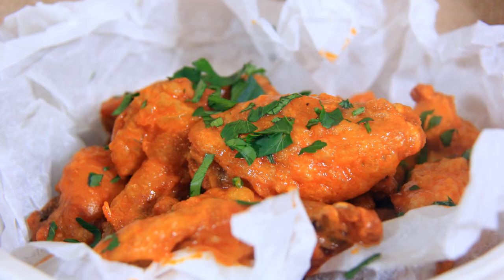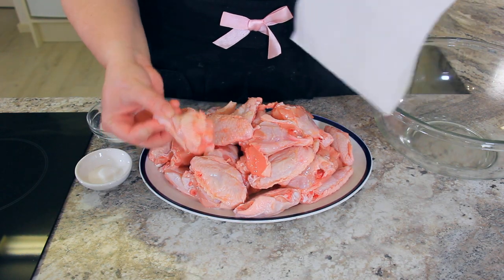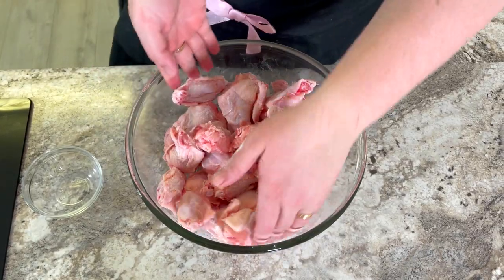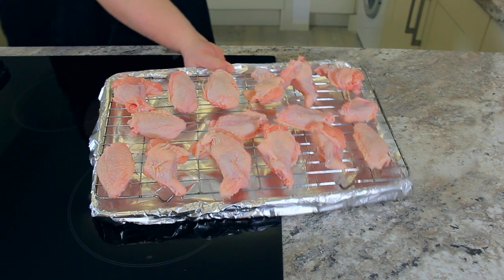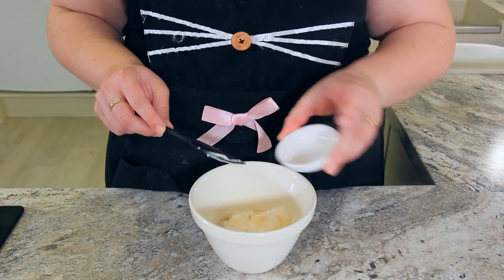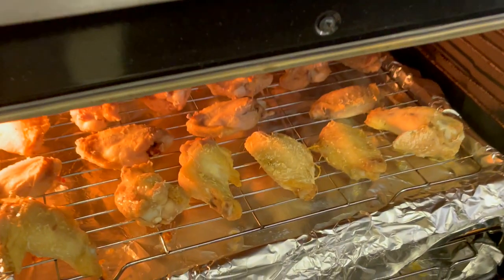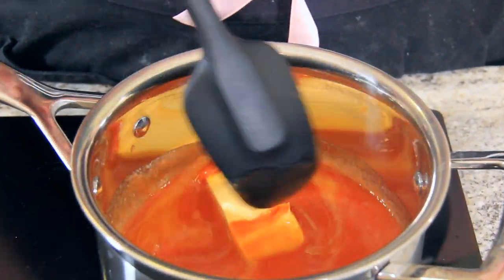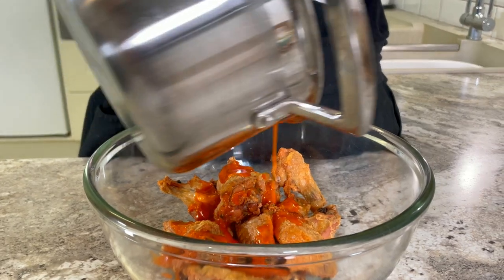Buffalo Chicken Wings, But Baked!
These oven baked Buffalo chicken wings are healthier, less messy, and taste just as good as deep fried chicken wings - if not better! By using an ingredient you already have in your pantry, these baked Buffalo chicken wings will turn out super crispy every time!

These wings are perfect for enjoying whilst watching the Super Bowl, on game day, or any other time you fancy chicken wings! So, all the time?! 😹

In addition to the most crispiest, tastiest oven baked Buffalo chicken wings, I also show you how to make a traditional Frank's Red Hot sauce to coat the wings, as well as a delicious, cooling blue cheese dip!

INGREDIENTS

Wings:
3lbs chicken wings
1.5 tbsp baking powder
2 tsp salt

Buffalo Sauce:
150ml Frank's Red Hot sauce
75g butter (or less, if you want more heat!)
a squeeze of fresh lemon juice

Blue Cheese Dip:
230g (1 cup) blue cheese, crumbled
120g (1/2 cup) sour cream
60g (1/4 cup) mayonnaise
1 tbsp milk
1 tbsp lemon juice
1 tsp Worcestershire sauce
1/2 tsp salt

If you like our videos, please consider buying Gordon or Kiki a squeaky mouse toy! The site says coffee, but we'd rather buy cat toys

😻 My super cute apron!!
🖐 My adorable oven gloves!
📱 Mobile 4K Camera
💡 Amazing lighting for food/video/photography
🔭 The best tripod ever
💻 Powerful, easy to use editing software
💯 The Editor LOVES TubeBuddy! If you're thinking of becoming a YouTube creator, get ahead with this SEO optimising software!

Chapters:

0:00 - Game Day? Make These Buffalo Chicken Wings!
0:19 - Preparing the Wings
0:53 - Preparing Your Baking Trays
1:11 - Baking Times & Temps
1:20 - Let's Make a Blue Cheese Dip!
2:03 - Let's Make Our Buffalo Sauce
2:33 - The Final Steps ...
2:47 - It's Game Day!!
3:16 - Still Hungry?